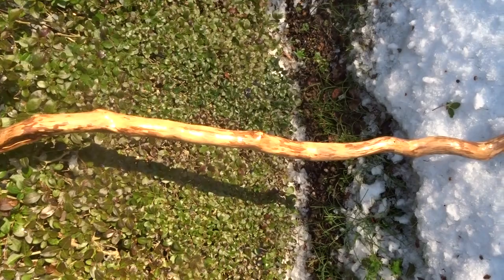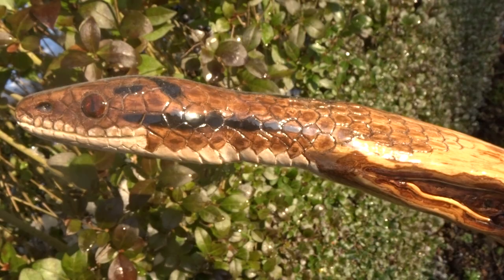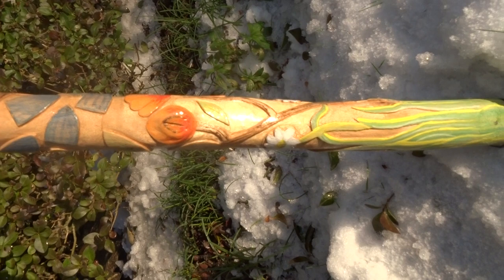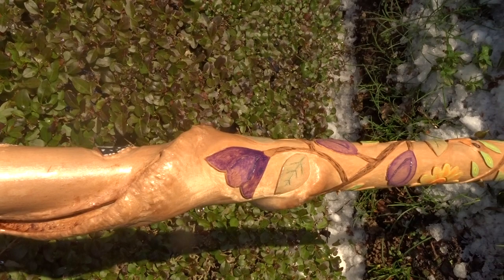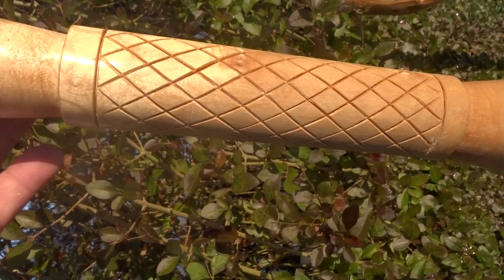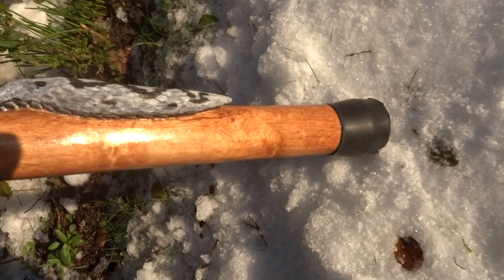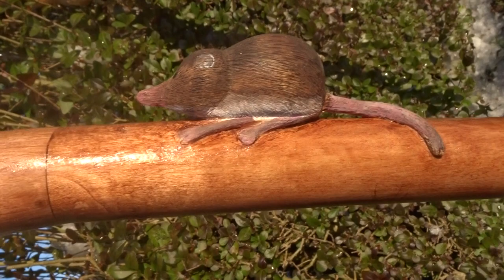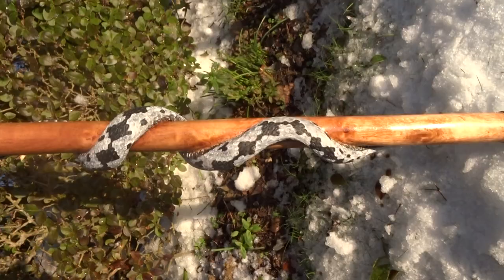Walking sticks 20221214105351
3 hand carved and painted walking stick. The last is my favourite.